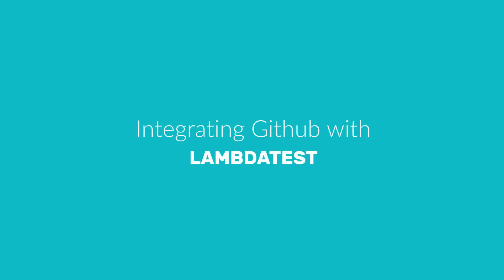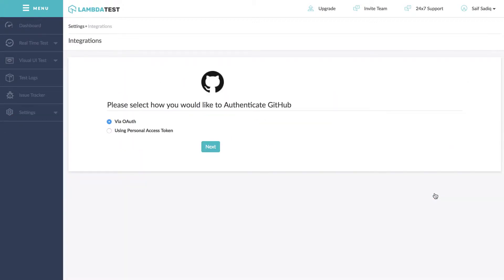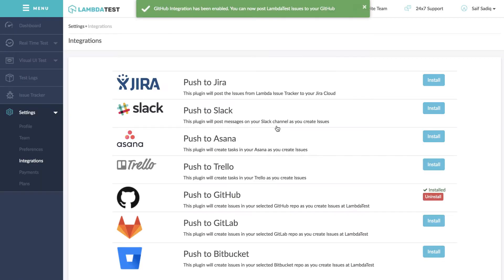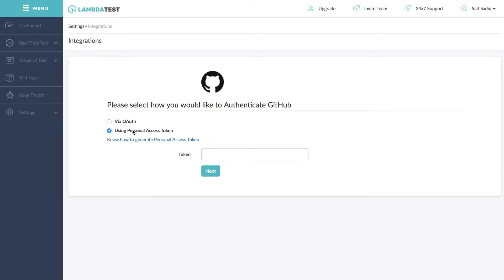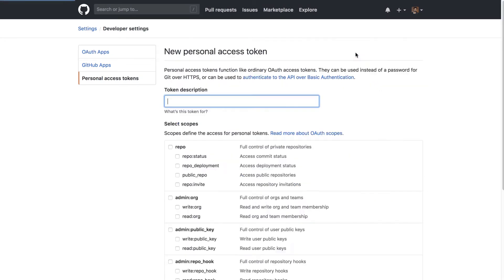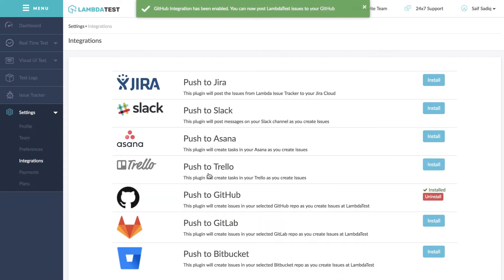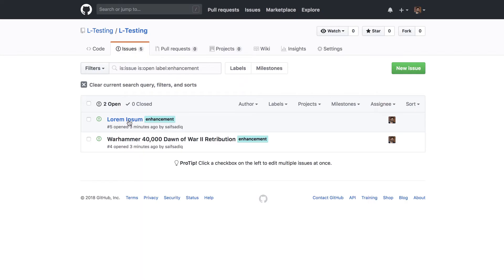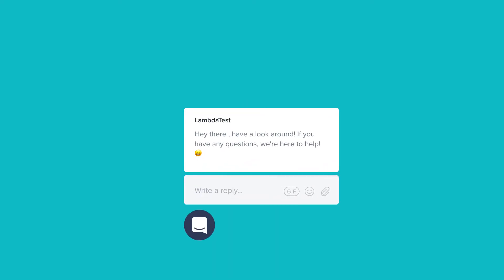LambdaTest + GitHub Integration🔗| One-Click Bug Logging | LambdaTest Integrations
With this tutorial, learn how with a single click, you can push your bugs and create tasks in GitHub directly from LambdaTest.
Report bugs directly in GitHub From LambdaTest with LambdaTest + GitHub Integration

This part of the LambdaTest Integrations & Plugins playlist covers LambdaTest GitHub integration. You will also learn how GitHub integration with LambdaTest works.

You can choose details like GitHub repository, label, assignee, summary etc, and push your bugs directly into your desired repository. Additionally, LambdaTest will automatically include testing environment information tasks as well as the link to screenshot and video taken.

Ｖɪᴅᴇᴏ Ｃʜᴀᴘᴛᴇʀꜱ👀
00:00​ Introduction to LambdaTest GitHub Integration tutorial
00:07 Integrating GitHub with LambdaTest
​01:10 Exploring second option to integrate
02:06 Pushing issues directly from LambdaTest to GitHub using personal access token
02:46 Conclusion

Also, learn
🔸 How GitHub and LambdaTest integration works?
🔸 How to integrate github with LambdaTest?
🔸 How to integrate LambdaTest with github?
🔸 How to integrate github?
🔸 What is github integration?

LambdaTest and ClickUp Integration | Mark Bug and Push Issues Directly On ClickUp In One
LambdaTest Microsoft Teams App For Live Interactive Real Time Testing And Generating Screenshots

Perform scalable and reliable cross browser compatibility testing of your website and web app on the latest mobile and desktop browsers